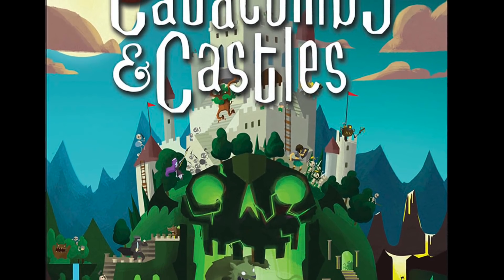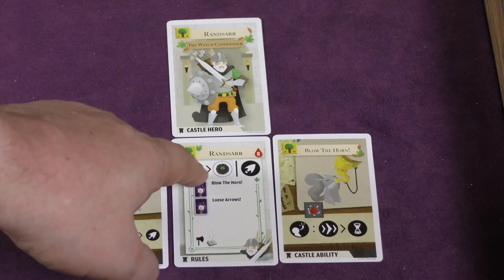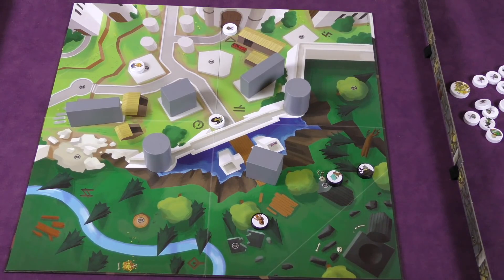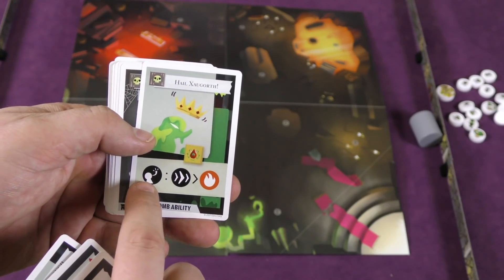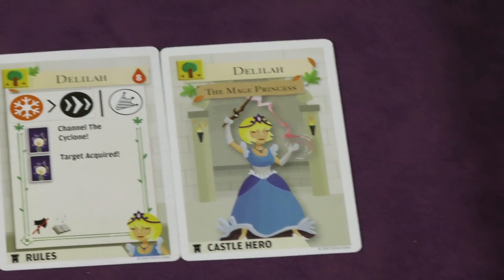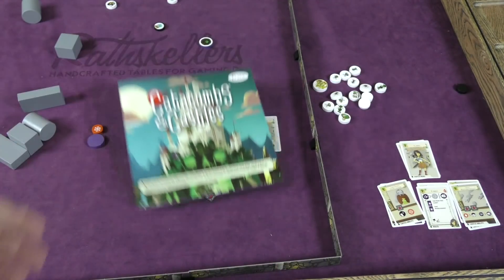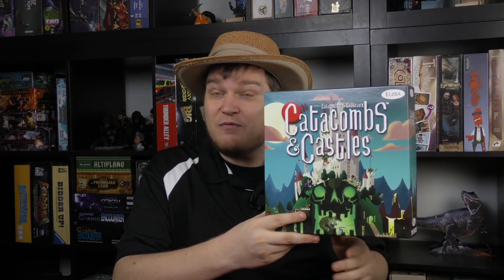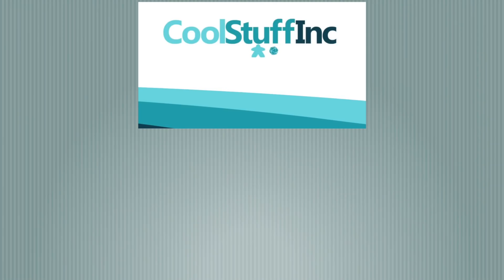Catacombs & Castles Review - with Tom Vasel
Tom Vasel takes a look at Catacombs & Castles, a flicking centric dexterity game!

00:00 - Introduction
01:26 - Game overview
07:47 - Final thoughts